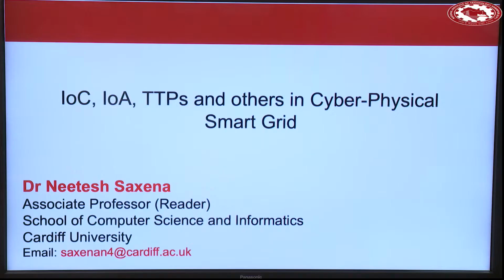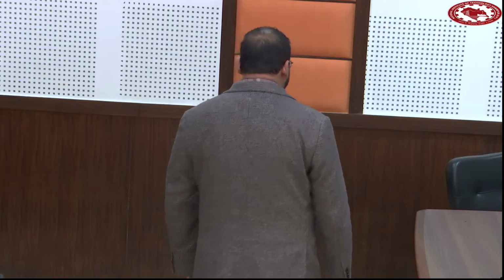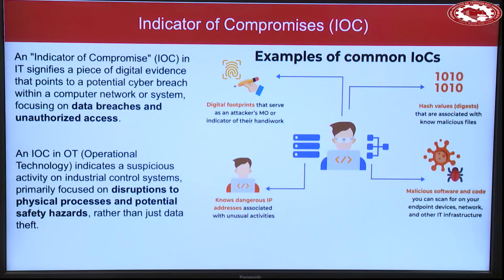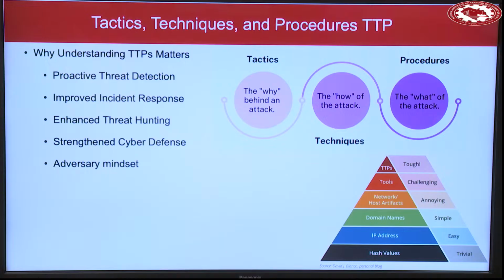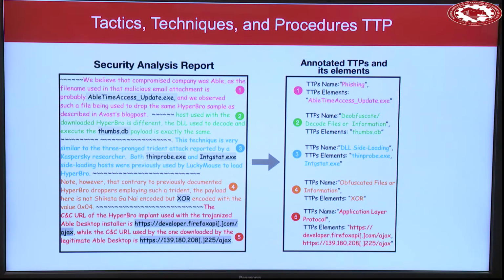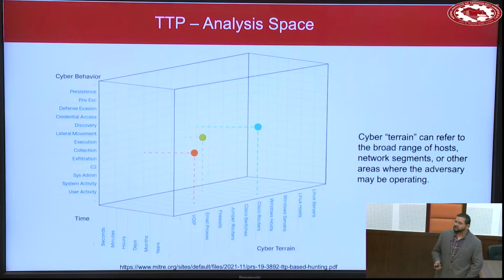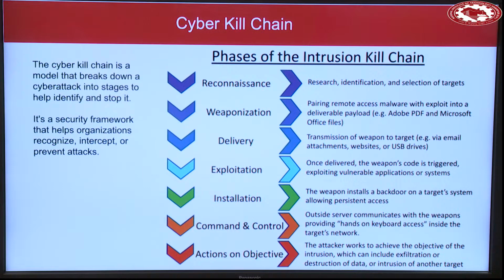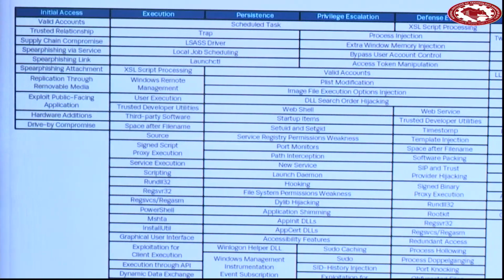L 16 IoC, IoA, TTPs and others in Cyber-Physical Smart Grid